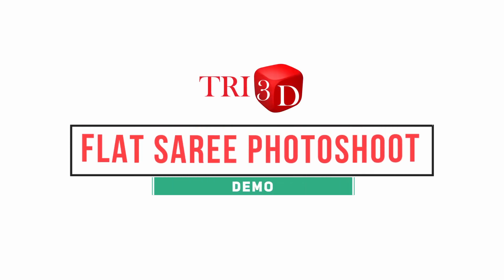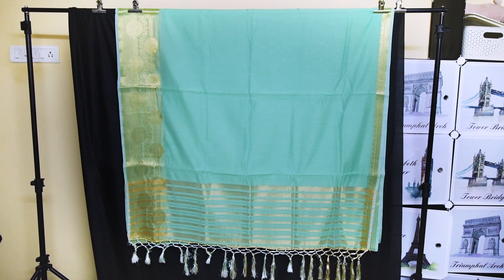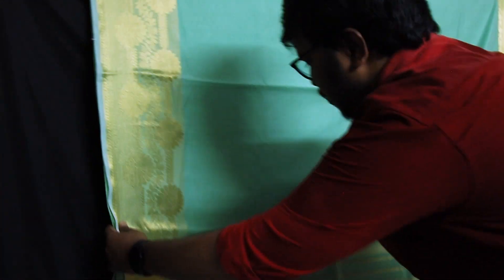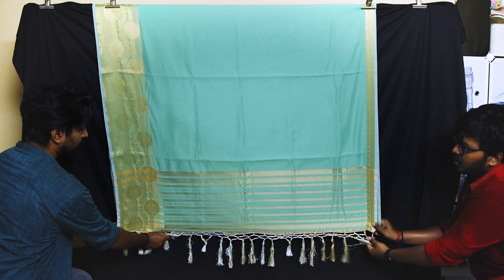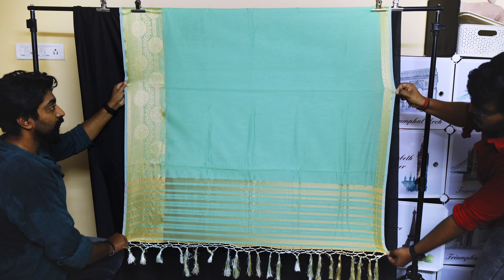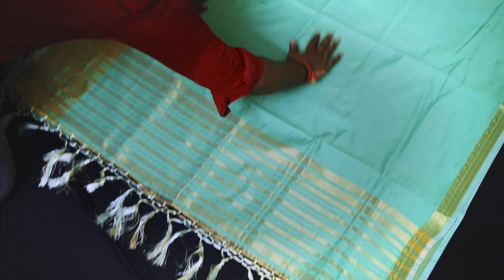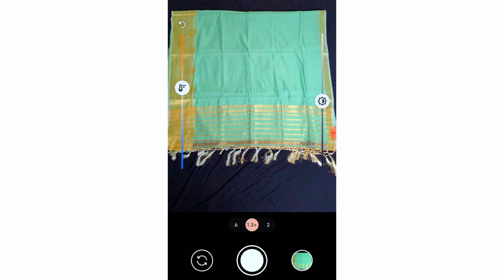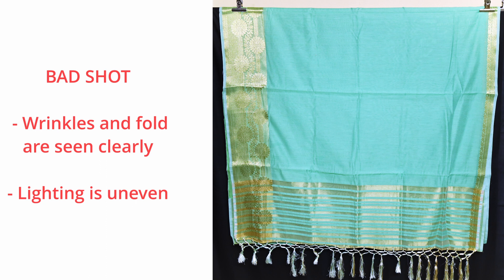How to Click Picture of a Saree for TRI3D Digital Draping Software (English)